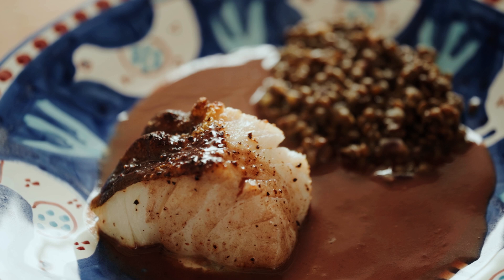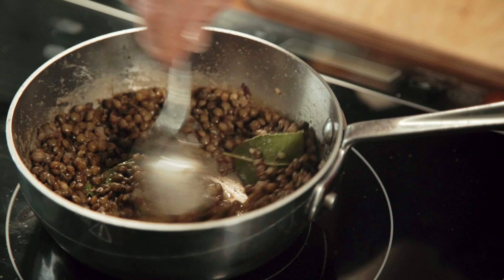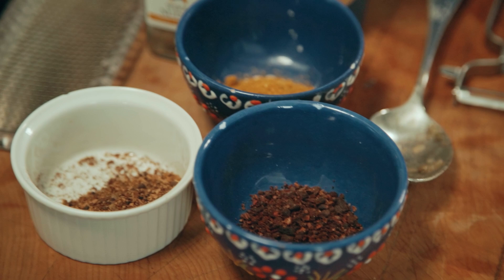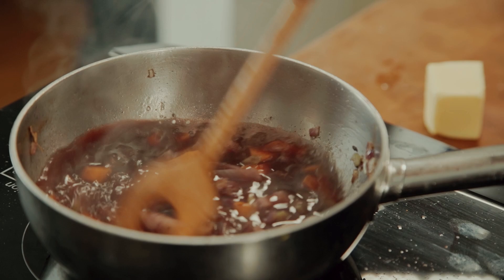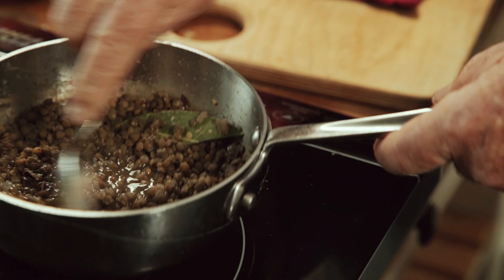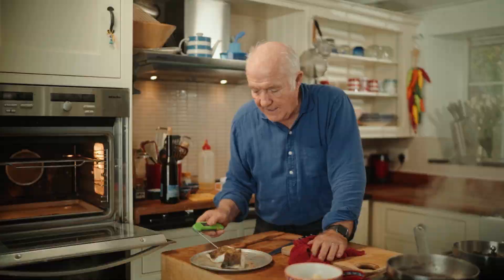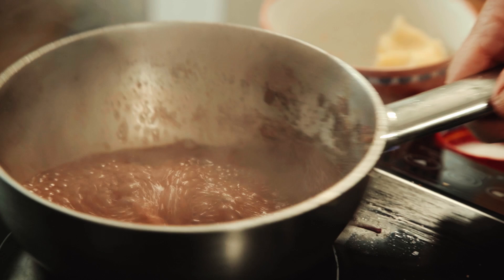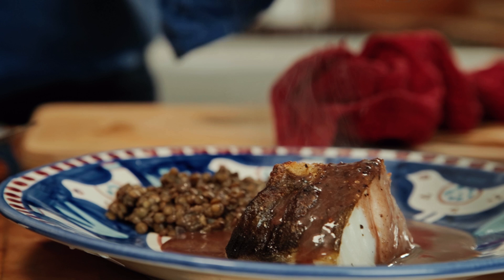How to Cook Cod with Puy Lentils | Rick Stein Recipe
This week, Rick is pairing delicious grilled Cod fillets with puy lentils and a rich, warming red wine sauce. Although white wine is usually paired with fish, Rick adores this dish with its British spices and sweet, acidic flavours.